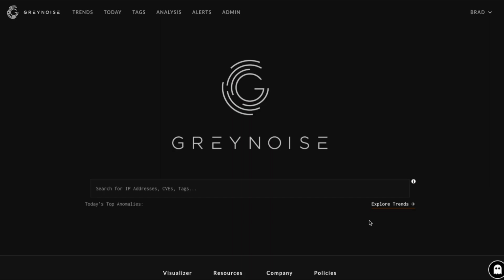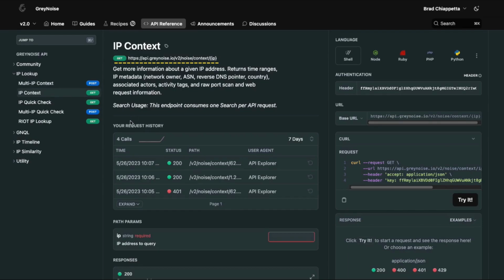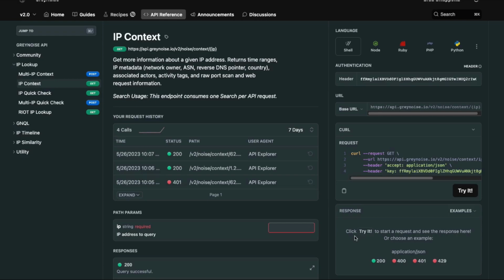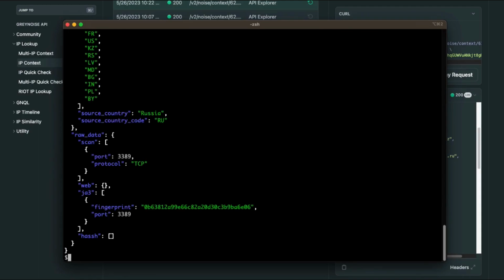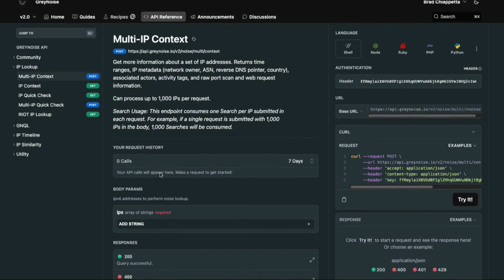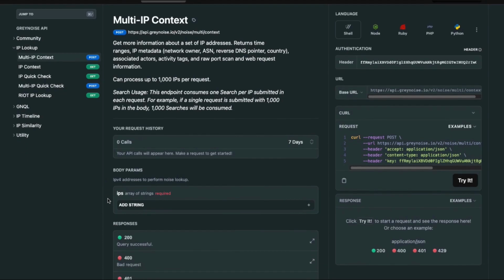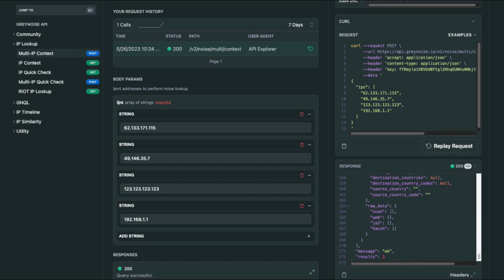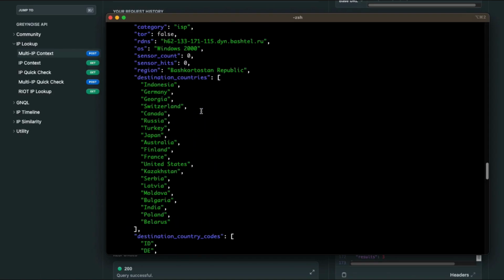GreyNoise University- API and CLI Series- API IP Context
This module is part of our GreyNoise API and CLI Training series.  In this module, we will be covering IP Context endpoints, and reviewing examples.